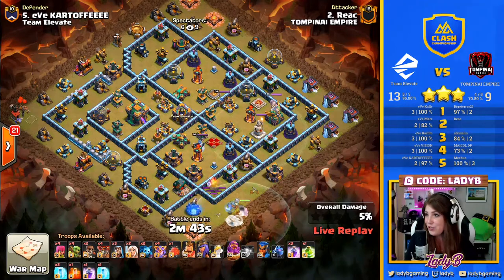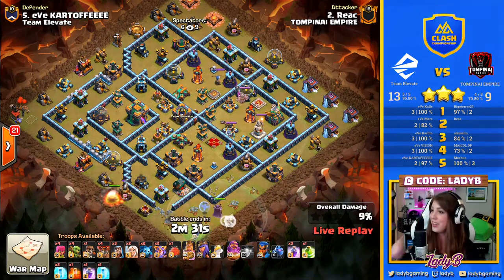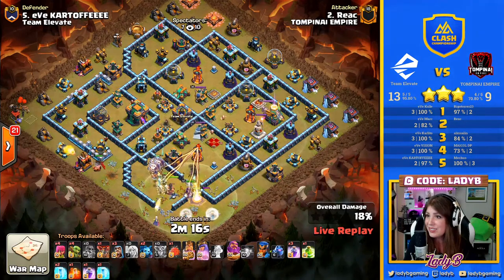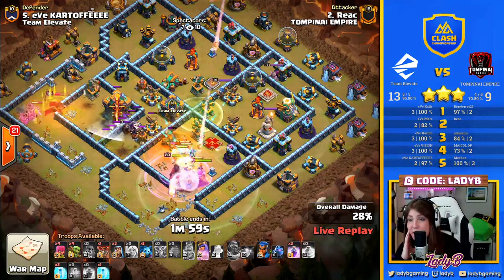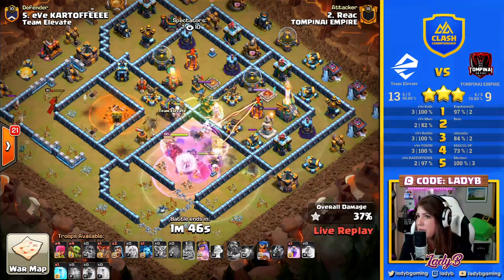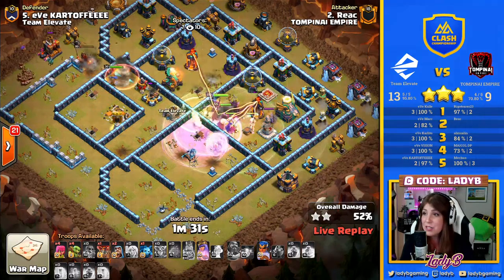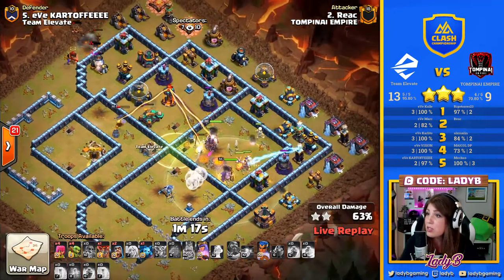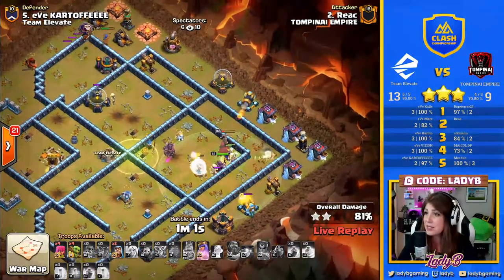HOW TO⚙ PLAY CLASH of CLANS IN LAPTOP